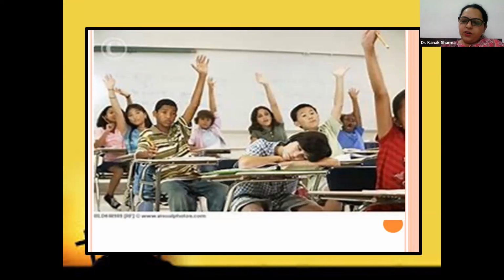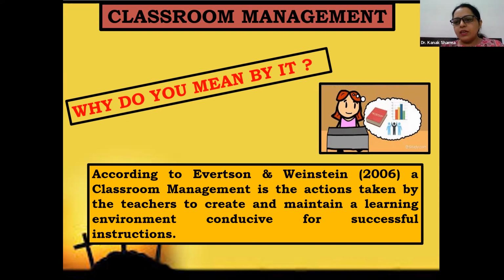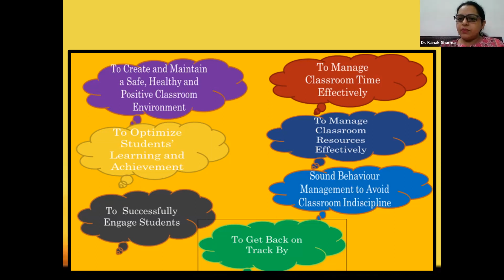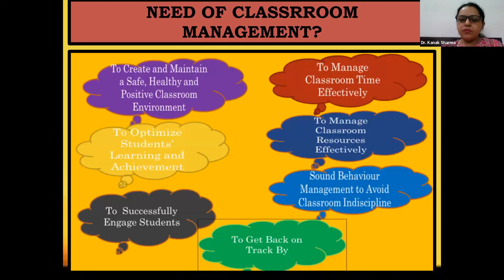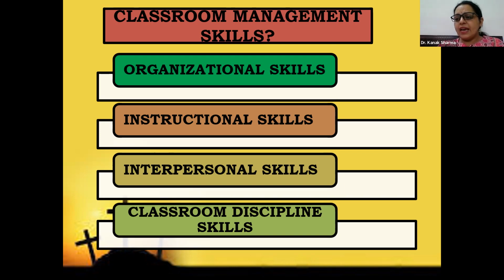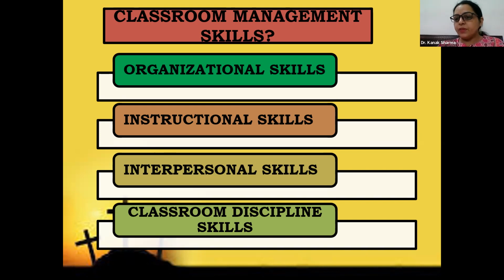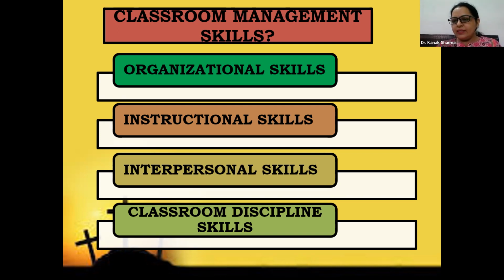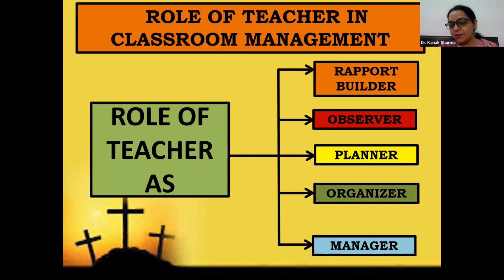Classroom Management Skills by Dr. Kanak Sharma CUR Ajmer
Teacher Training on Skills for Effective Teaching
Bharat Digital Academy (BDA) (Registered with Govt. Of India MSME- No. UP-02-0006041) is organizing 'One week Teacher Training on Skills for  Effective Teaching' (Online) From 10-14 April  2023.
Teacher training should provide a comprehensive set of skills and strategies for effective teaching, including classroom management, communication, subject knowledge, differentiated instruction, assessment, and technology integration. Ongoing professional development opportunities can help teachers continue to refine and improve their teaching skills over time

Speakers:
Dr. Sameer Babu M,  Department of Adult & Continuing Education and Extension Jamia Millia Islamia Delhi
Prof.  Gunjan Dubey, Department of Education, Aligarh Muslim University, Aligarh
Prof. Mohammad Abid siddiqui, Department of Education, Aligarh Muslim University, Aligarh
Dr. Kanak Sharma, Department of Education  Central University of Rajasthan
Dr. Kiran, Central University of Jammu Department of educational Studies

Topics:
Meaningful Learning in Teaching Practice
Counseling and Guidance Skills
Classroom Management Skills
ICT Skill for Teachers
Communication Skill for Effective Teaching

Date- 10 to 14 April 2023
Time- 4  to 5 PM